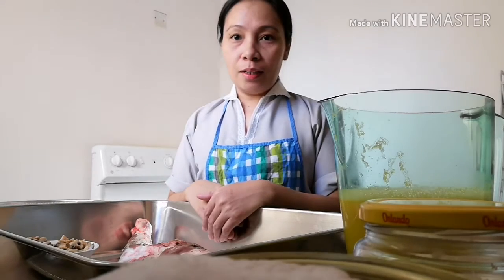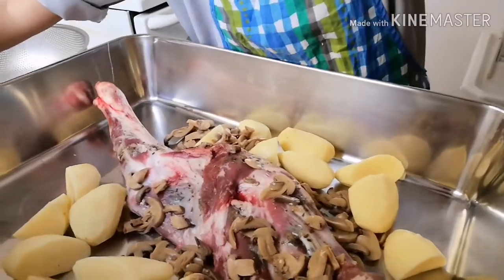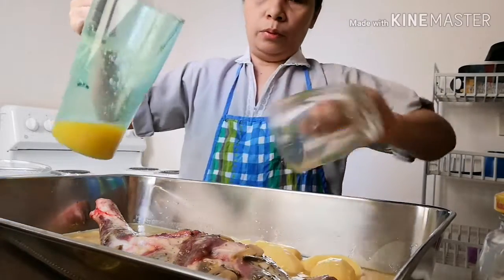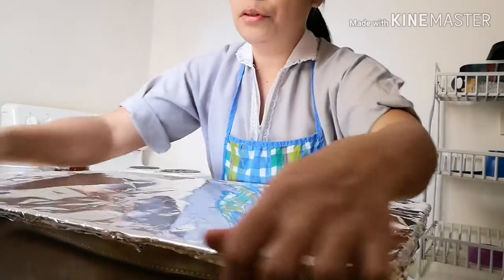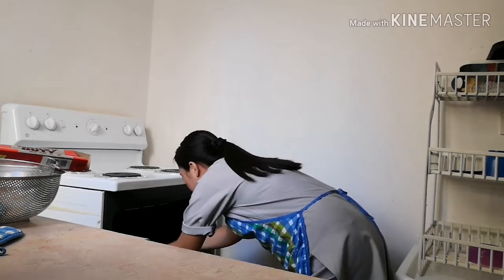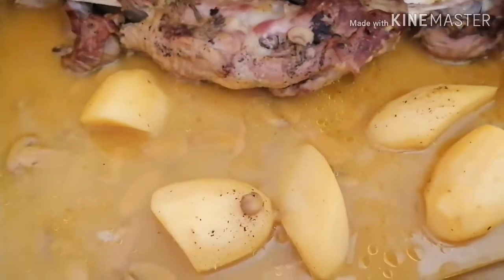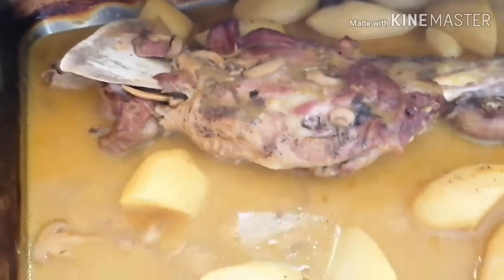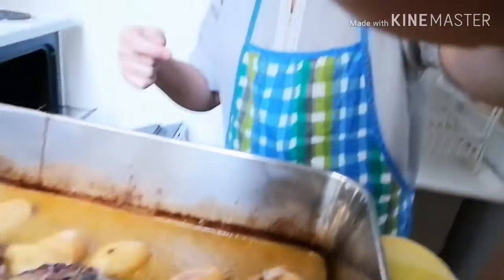Lamb meat in orange sauce for lunch....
Marinated meat with garlic and rosemary , cook in oven, serve with white rice and almond nuts.